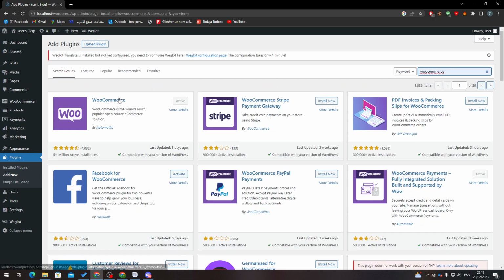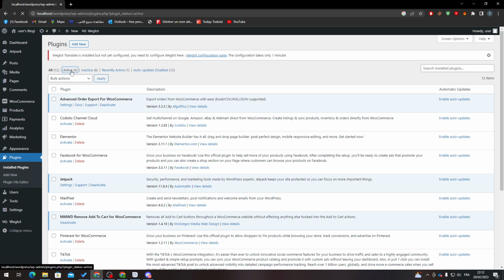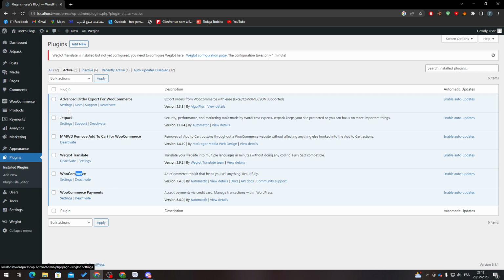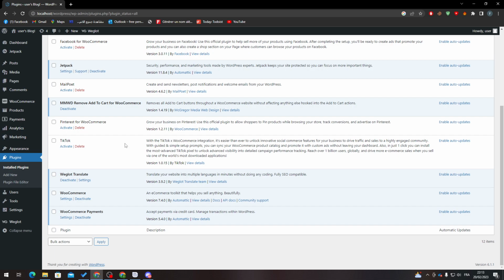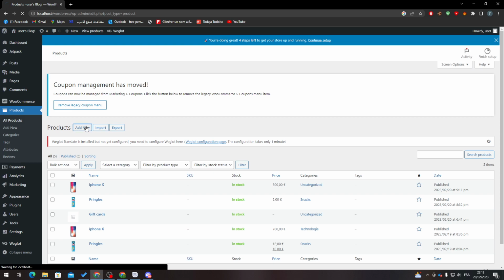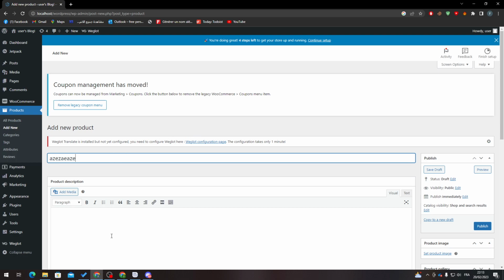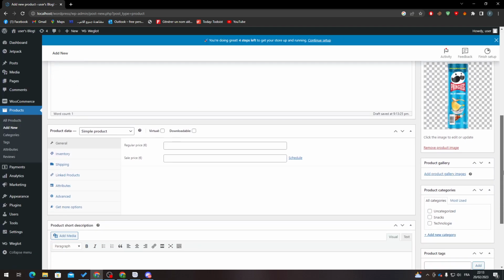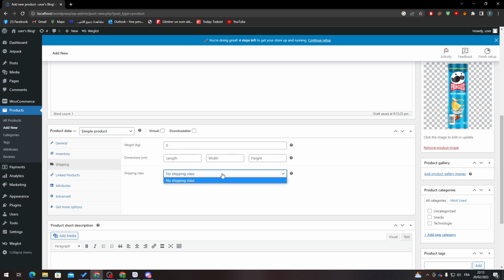How To Add Sizes To Products WooCommerce Tutorial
Today we talk about add sizes to products,add sizes to products in woocommerce,how to add product variations in woocommerce,woocommerce product attributes,product size chart,woocommerce size chart